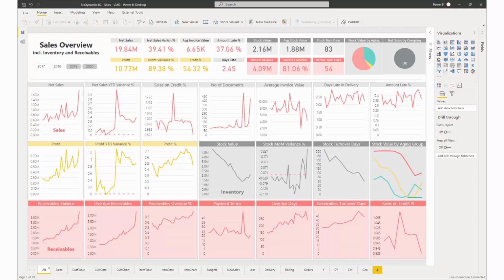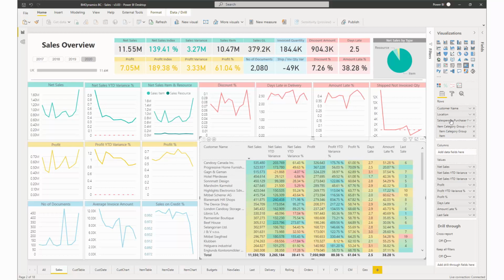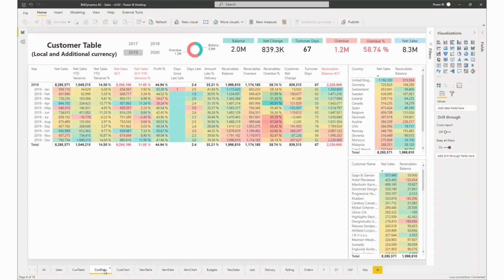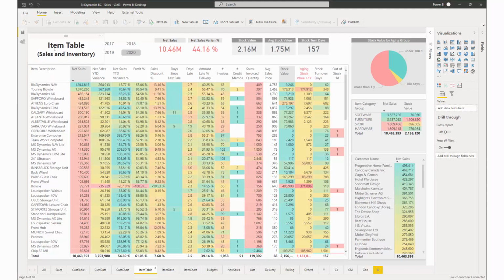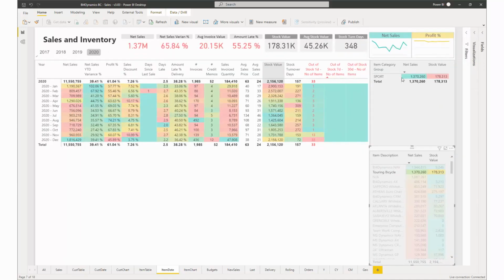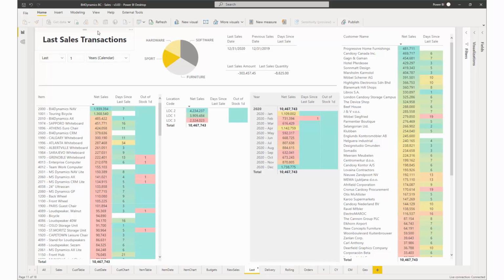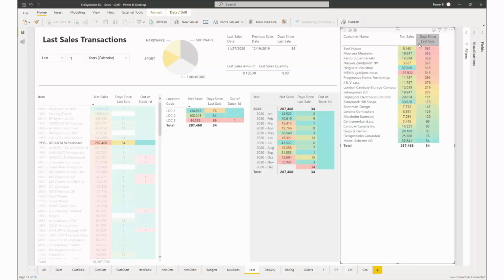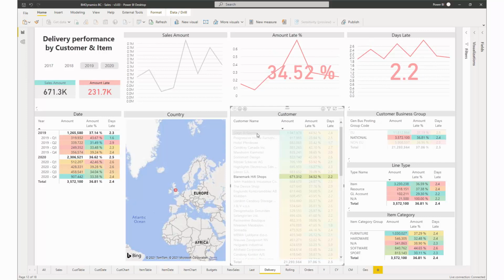Sales Analysis Dashboard I BI for Microsoft Dynamics ERP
Here, we showcase one of our most powerful and comprehensive business areas: Sales Analysis.

Sales Analysis includes 253 prebuilt measures and 42 dimensions, designed to deliver deep, flexible insights with advanced time intelligence, including YTD, YoY, PoP, Last 12 Months, and Rolling 3/6/12 periods, as well as multi-currency reporting.

This rich analytical model covers:

➤ Sales Values
Analyze sales and profitability with full visibility into Gross and Net Sales, Costs, Discounts, Profits, Invoiced Quantities, Charges, and all key averages.

➤ Sales Orders & Archive
Analyze current and historical sales orders using any available measure or dimension from Sales Headers and Sales Lines.

➤ Sales Delivery Performance
Monitor delivery efficiency with detailed KPIs such as Days Late, Amount Late, Quantity Late, Lines Late, along with On-Time Amounts, Quantities, Lines, and performance percentages.

➤ Sales Budgets
Compare sales budgets, actuals, and variances across Net Sales, Quantities, and Costs for accurate performance tracking.

➤ Sales Quantities
Analyze shipped quantities and easily verify that all shipped items are fully invoiced, ensuring data accuracy and control.